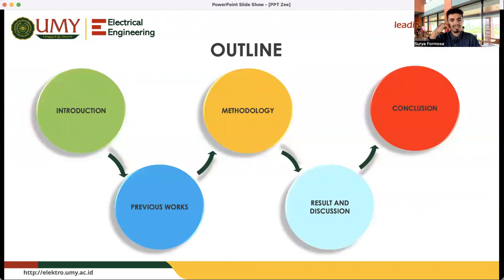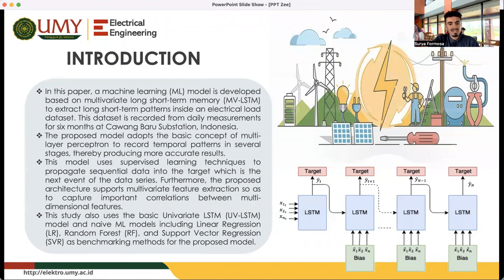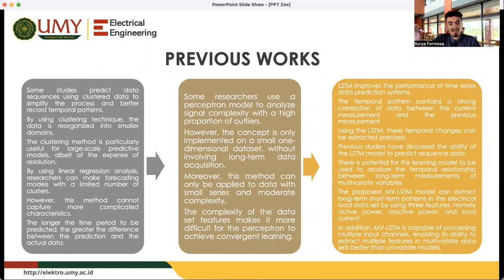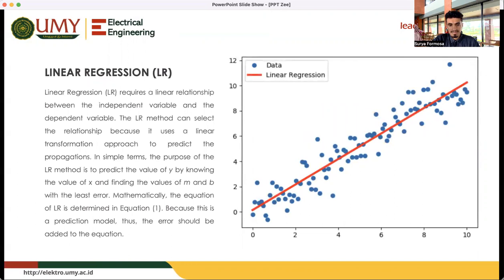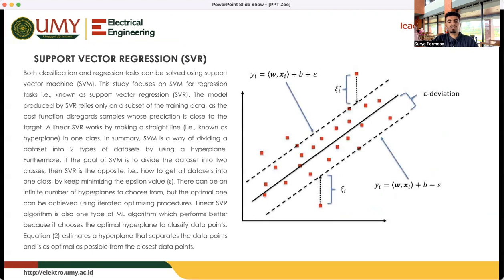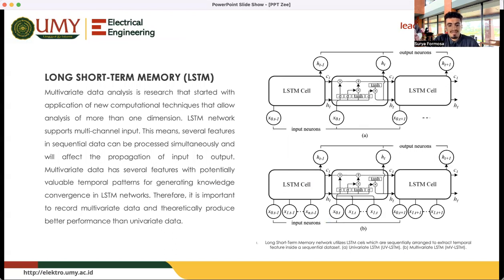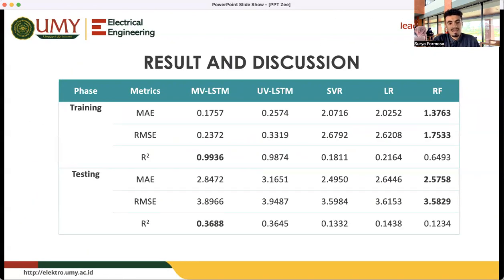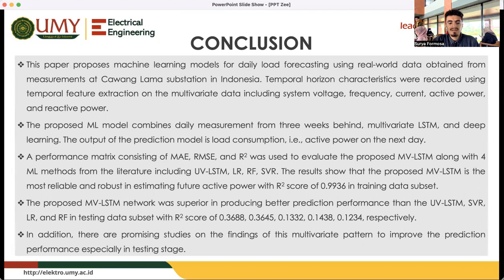Electrical Load Forecasting on A 500/150 kV Substation Using Multivariate LSTM Network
Electrical Load Forecasting on A 500/150 kV
Substation Based on Historical Daily Records Using
Multivariate LSTM Network
A smart grid concept with a prediction system
provides accurate information as an early warning in the
process of generation and distribution of electrical energy. The
complexity of the power distribution system that involves
complex parameter settings is a major challenge that is
difficult to predict. Although the data in the smart grid system
can be acquired centrally, however, the prediction system faces
a lack of accuracy due to incomplete records and low data
quantity. In this paper, a machine learning (ML) model is
developed based on multivariate long short-term memory
(MV-LSTM) to extract long short-term patterns inside an
electrical load dataset. This dataset is recorded from daily
measurements in six months at Cawang Baru Substation,
Indonesia. The proposed model adopts the basic concept of
multi-layer perceptron to record temporal patterns in several
stages, thereby producing more accurate results. The proposed
architecture supports multivariate feature extraction so as to
capture important correlations between multi-dimensional
features. This study also uses the basic Univariate LSTM (UVLSTM) model and naive ML models including Linear
Regression (LR), Random Forest (RF), and Support Vector
Regression (SVR) as benchmarking methods for the proposed
model. In the validation stage, MV-LSTM achieves higher
accuracy than UV-LSTM, SVR, LR, and RF with scores of
0.3688, 0.3645, 0.1332, 0.1438, and 0.1234, respectively,
evaluated using R-squared. Finally, experimental results
support the view that using multivariate data and sequential
ML models is superior for time series prediction tasks rather
than those using univariate data.